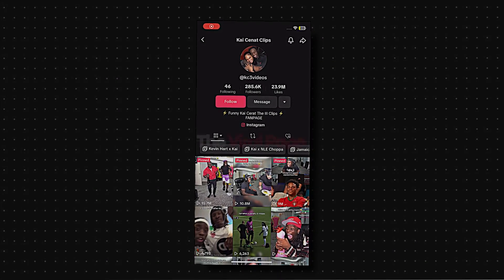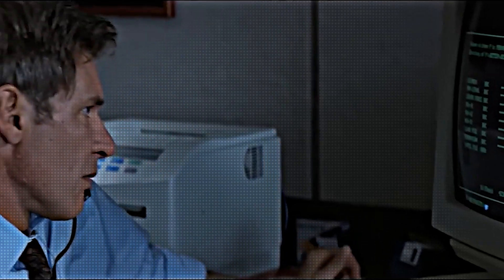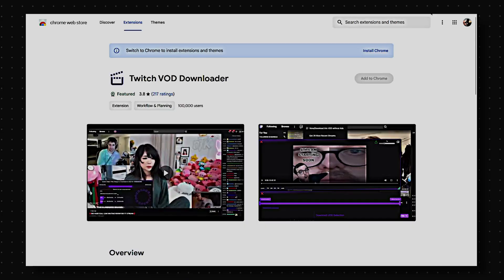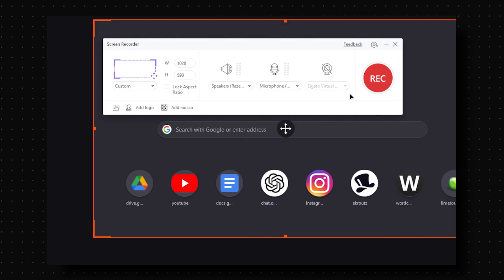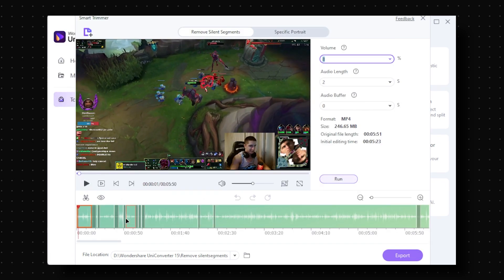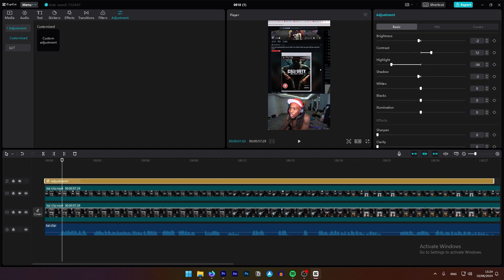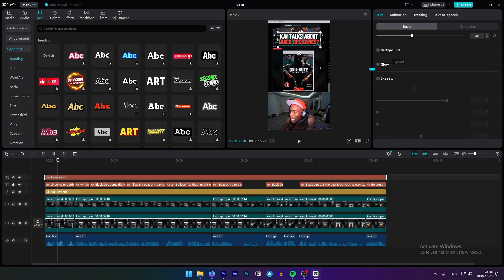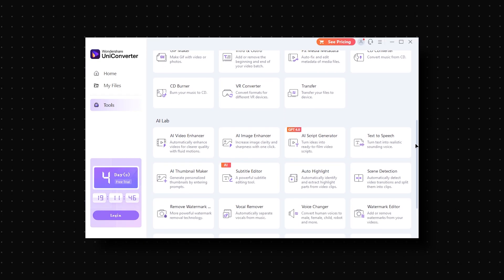How To Edit Twitch Clips For TikTok - Creator Rewards Program (2024)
Wondershare Uniconverter Redefine Video Conversion, download,compress and convert videos in over 1000 formats, covert poor-quality video to high-quality video by Uniconverter AI-enhance.

17 years of revolution for the leading format support, speed, and quality. Enriched with 20+ lightweight features, we offer an ultra-high-speed video converter and compressor designed to process 4K/8K/HDR files.

TikTok Faceless Niche 2024 | How To Edit Gaming Twitch Clips Into TikTok Videos | TikTok Creativity Program Beta RPM

In this video tutorial, we will talk about editing Twitch clips into TikTok videos, which is also a faceless viral TikTok niche, a new viral niche for the TikTok creativity program. You will learn how to find Twitch clips (even if they're your own), and edit the Twitch videos for TikTok and for the TikTok creativity program which will also increase the creativity program RPM.

I'm going to share with you a TikTok growth strategy you can use in 2024 in order to go viral, get 10k followers, and start making money with the TikTok Creator Rewards Program and with the TikTok Shop Affiliate!

It's a huge opportunity to start growing on TikTok, so after watching this tutorial, you will get a better understanding of the TikTok algorithm, how it works, and how you can go viral every time you post. I hope it helps!

📷 My Camera:

🎙 My Microphone:

📹 My Tripod: